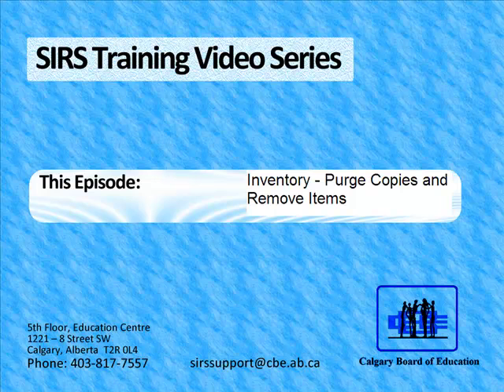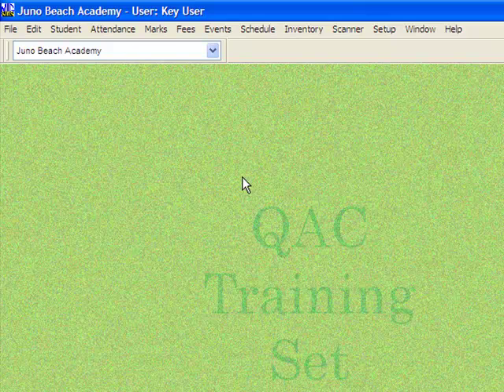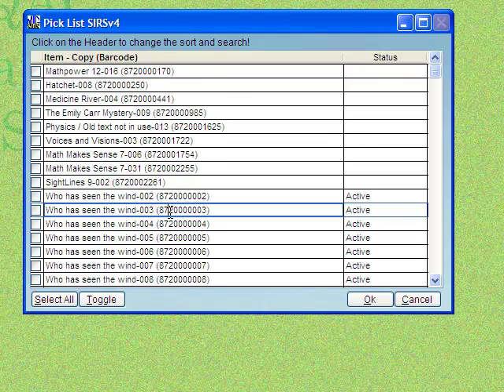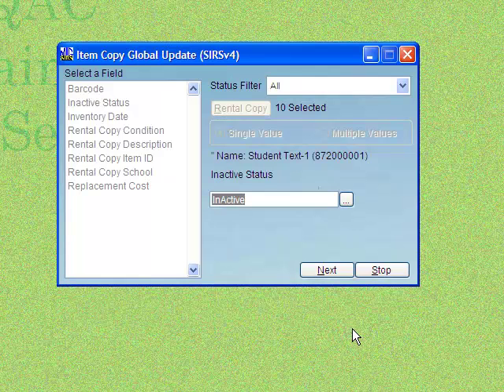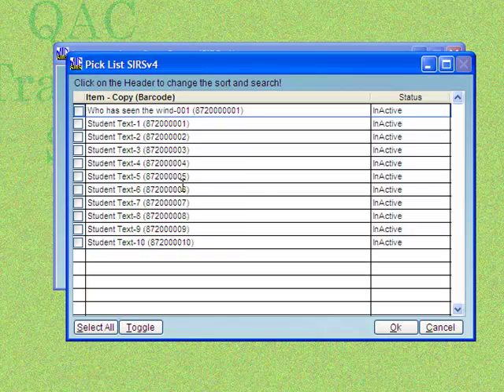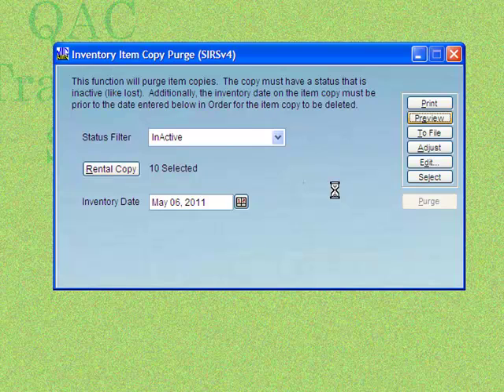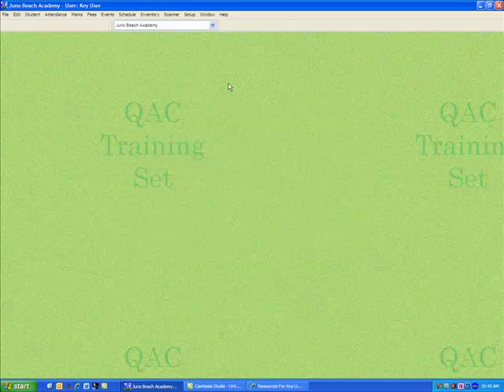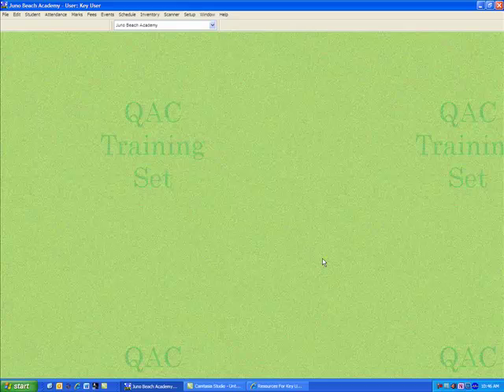Inventory Purge Copies Remove Item